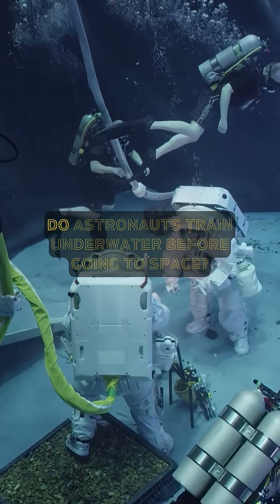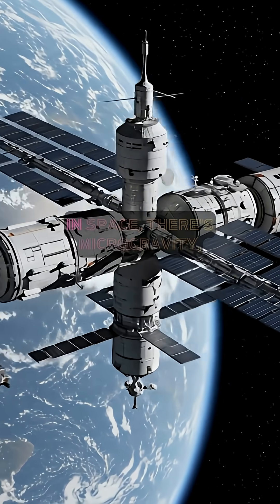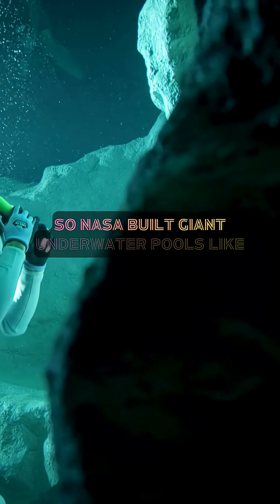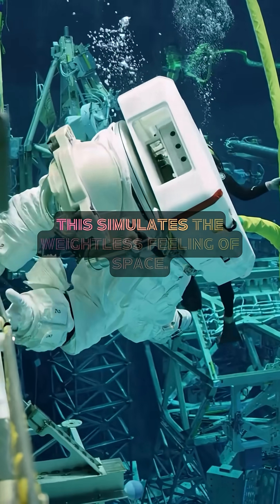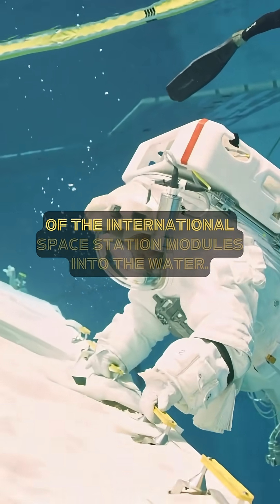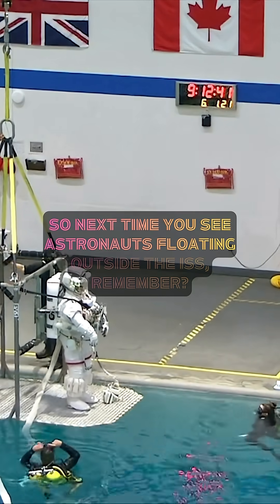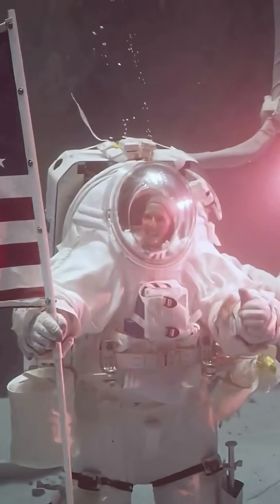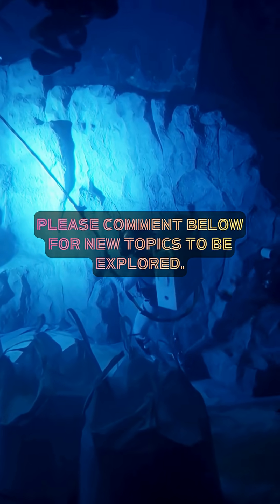Why Do Astronauts Train Underwater? 🌌 The Secret of Space Training Revealed!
Ever wondered why astronauts practice underwater before going to space? 🚀💦 In this video, we reveal the fascinating science behind Neutral Buoyancy Lab training, how NASA simulates zero gravity on Earth, and why astronauts need to dive into giant underwater pools before they float outside the International Space Station.

From full-size ISS mockups underwater to the intense training that prepares them for emergencies in space, this fact-filled short video will leave you amazed!

courtsey @NASA